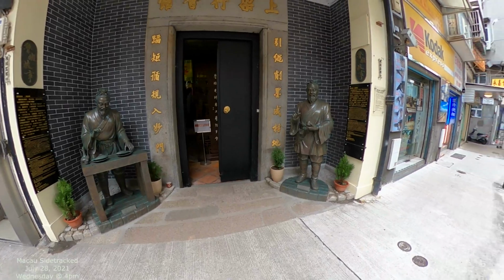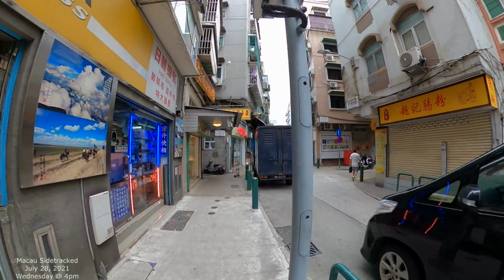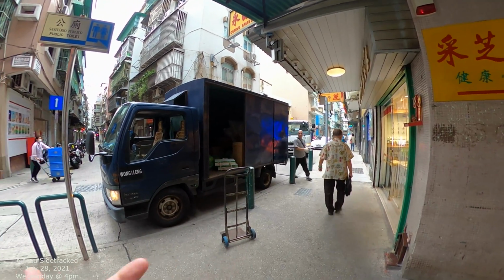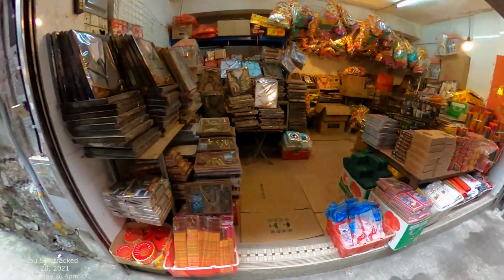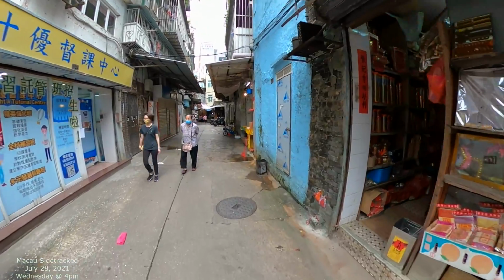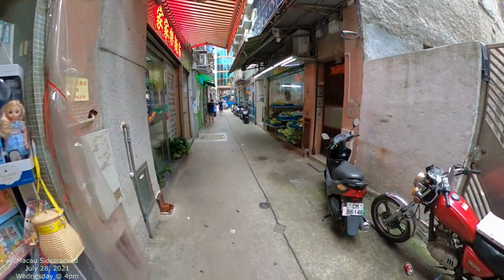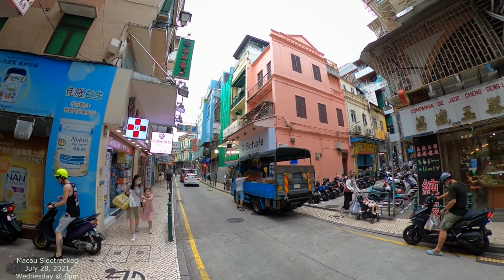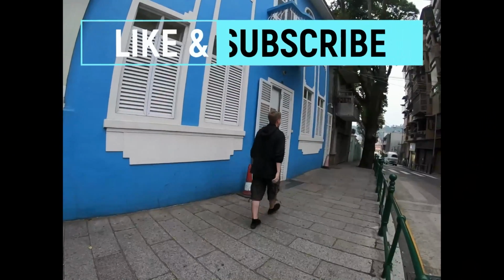[4K] Walking Macau 2021: Beco das Caixas 鍾家里 - Macao streets & alleys - China 中國澳門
4K Macau